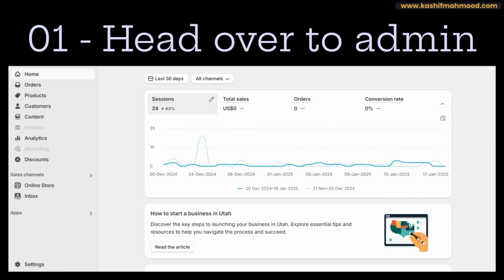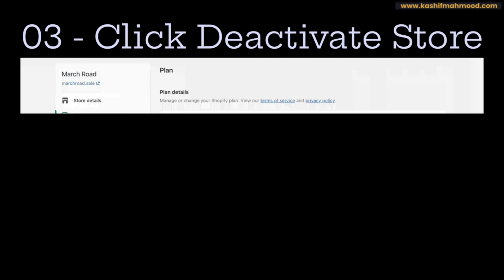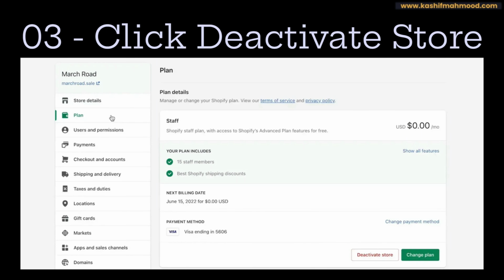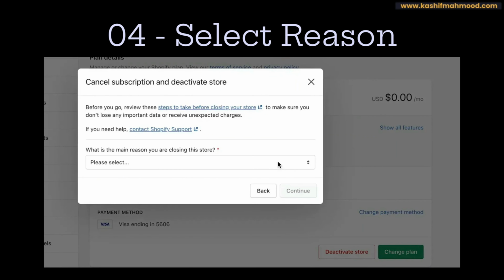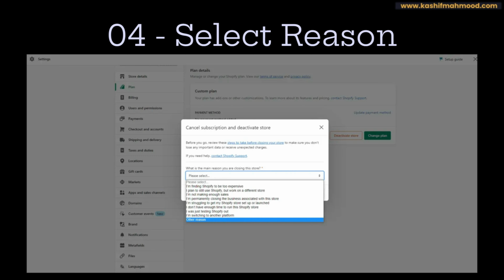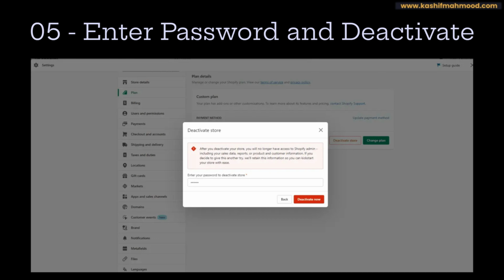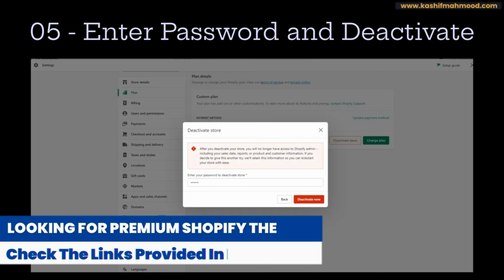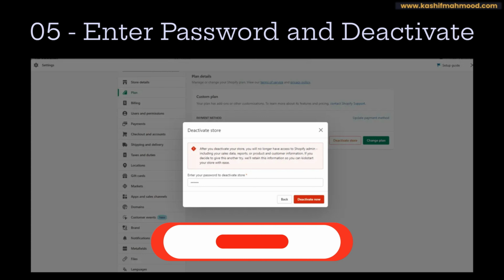How To Cancel Shopify Subscription & Deactivate Shopify Account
Looking to stop using Shopify but unsure how to cancel your subscription or deactivate your account? This video walks you through the step-by-step process to cancel your Shopify subscription and deactivate your Shopify account with ease.

Whether you want to temporarily pause your Shopify store or close it completely, we've got you covered. Avoid unnecessary charges by learning how to properly cancel your Shopify plan and deactivate your store. Follow these simple steps and manage your Shopify account effectively today!

🔑 What You’ll Learn:

- How to cancel Shopify subscription
- Steps to deactivate your Shopify account
- How to close your Shopify store temporarily
- Tips for pausing your Shopify subscription

Managing your Shopify subscription properly can save you time and money. Watch this tutorial to ensure you handle it correctly.